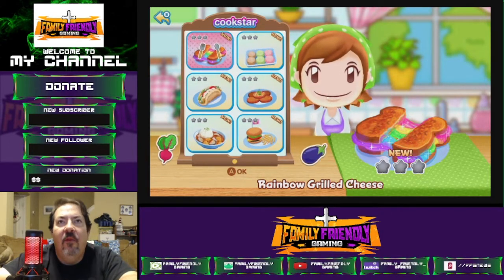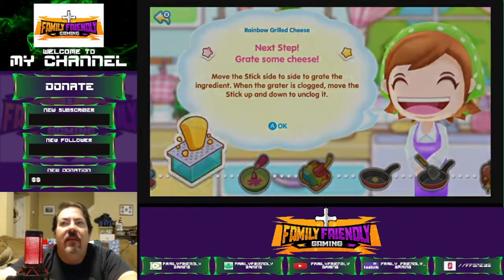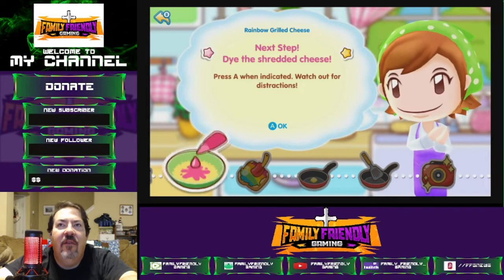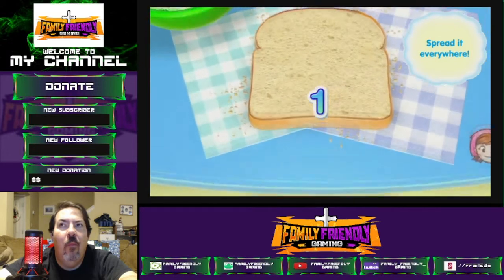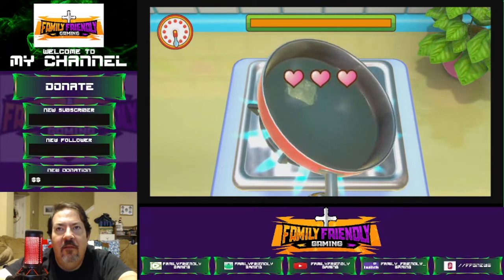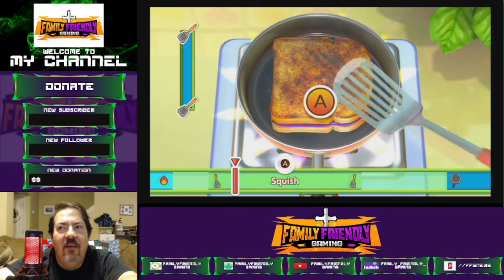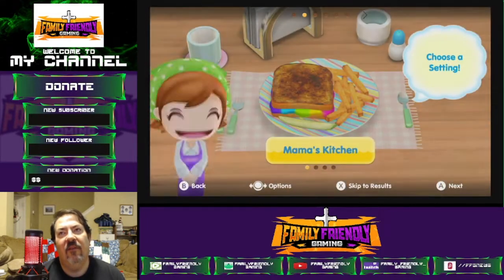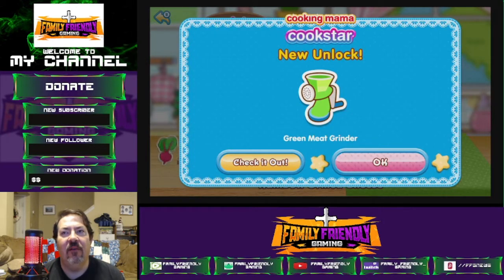Cooking Mama Cookstar Vegetarian Rainbow Grilled Cheese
Family Friendly Gaming is pleased to share this game play video for Cooking Mama Cookstar Vegetarian Rainbow Grilled Cheese.